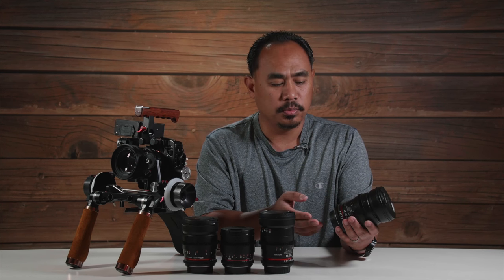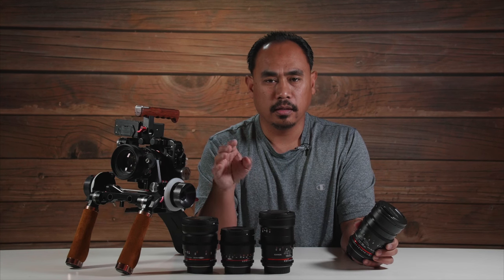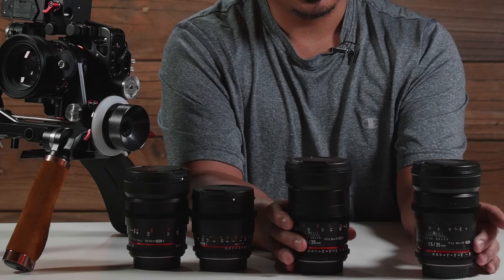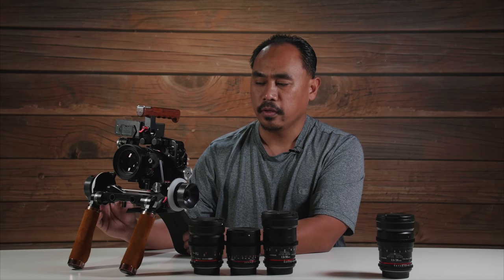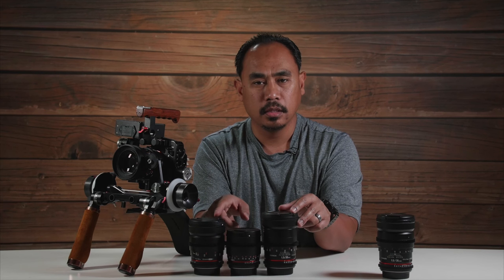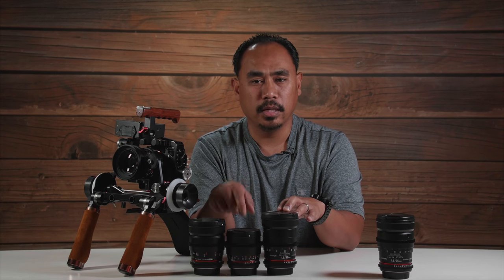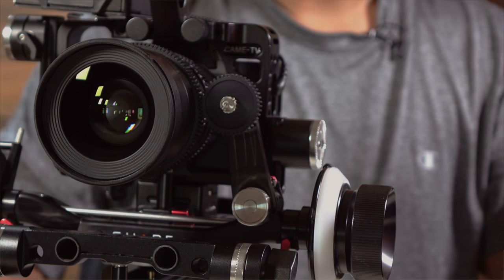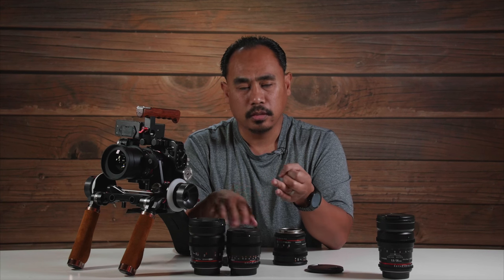Difference Between Rokinon Cine DS and Non-DS Rokinon Cine Lenses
This video covers the differences between the DS line of Rokinon Cine Lenses and the Non-DS Version.